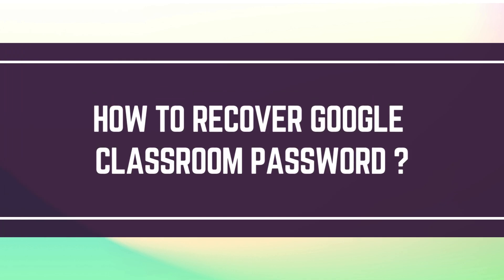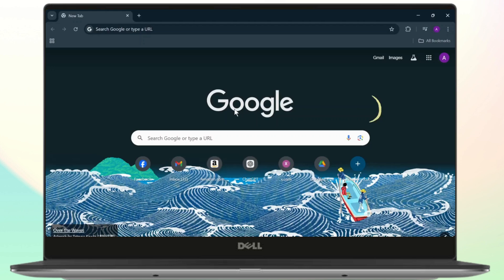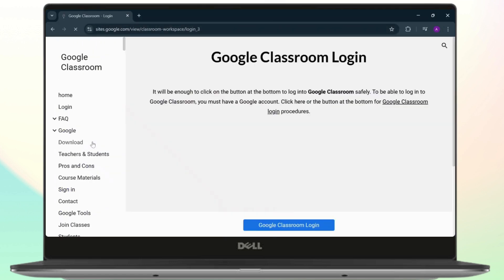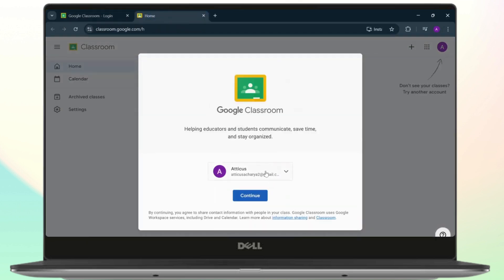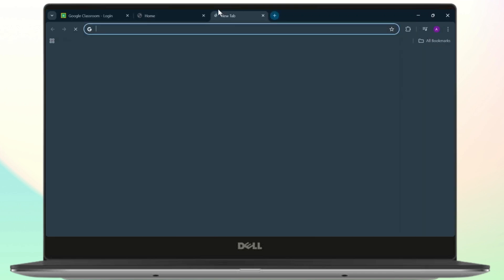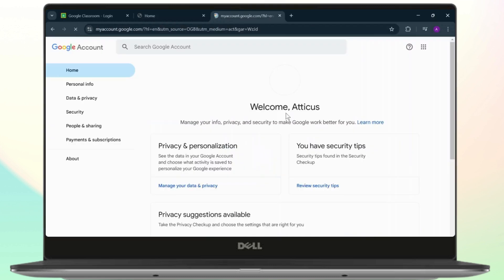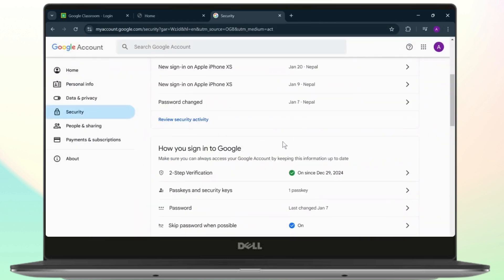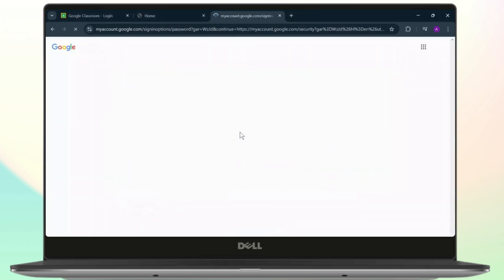How to Recover Google Classroom Password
Hey everyone,

Learn how to recover your Google Classroom password quickly and easily in this step-by-step tutorial. Whether you’ve forgotten your password or need to reset it for security reasons, we’ve got you covered!

In this video, you'll discover how to reset your Google Classroom password, change your login credentials, and regain access to your account.

Timestamps:
0:00 Introduction
0:20 Step 1: Accessing Google Account Settings
0:45 Step 2: Resetting Your Password
1:15 Step 3: Logging Back into Google Classroom